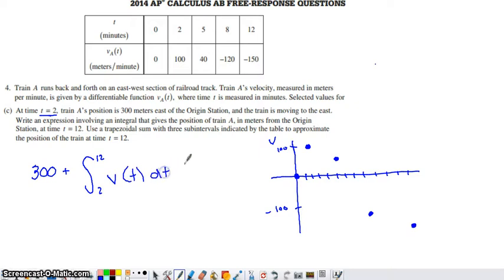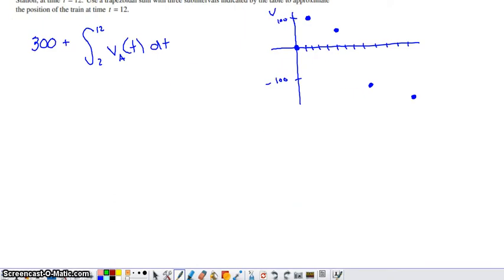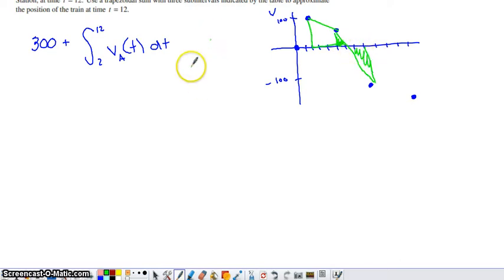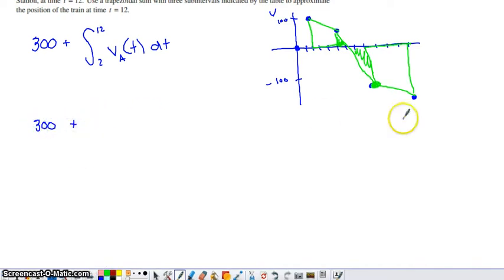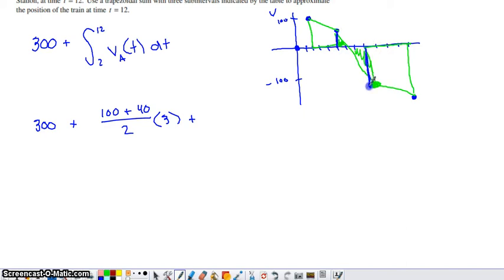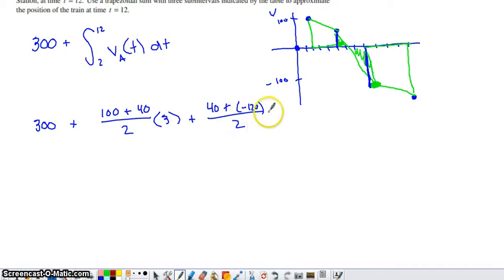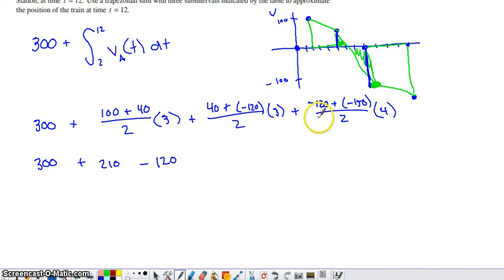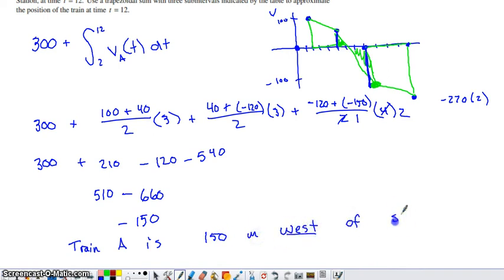2014 AB & BC #4 Part c